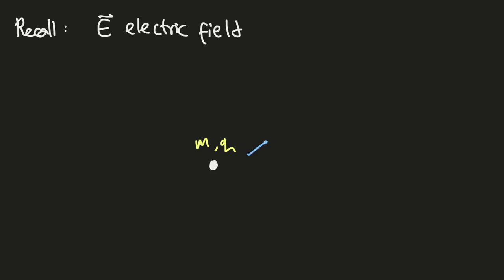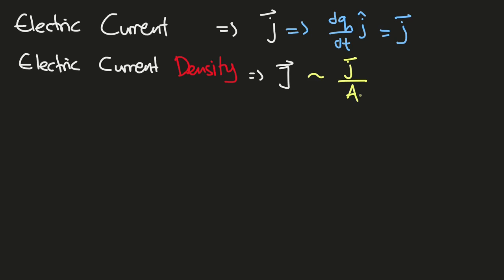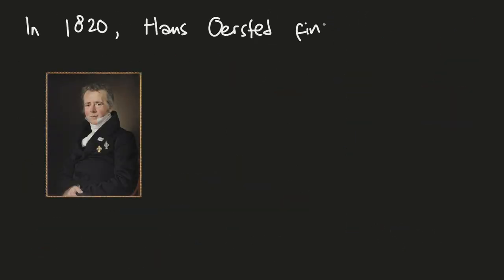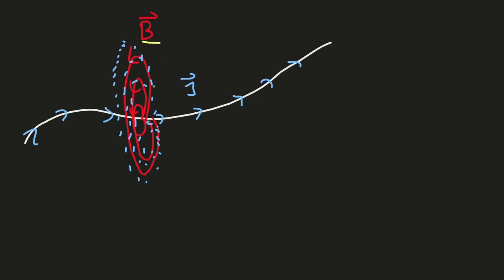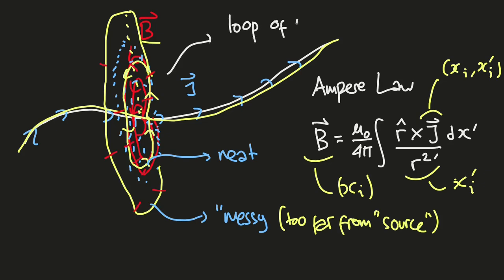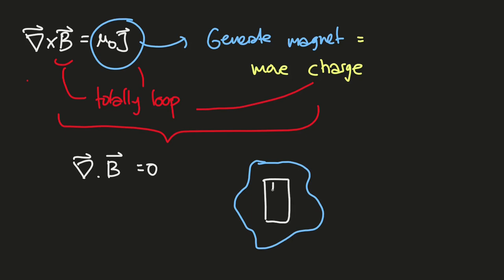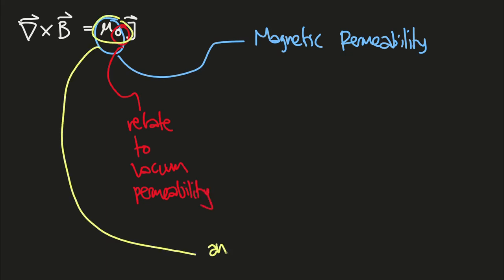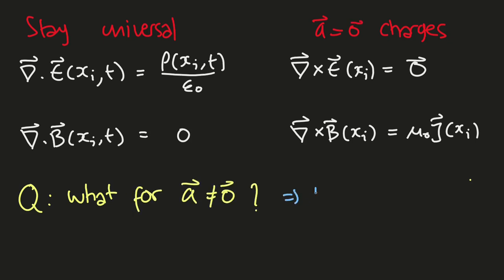HOW MAGNETISM WORK IN PHYSICS !?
EXPLAIN HOW MAGNETISM MODELLED IN PHYSICS.

Around 3:36 , there is mistake in index notation at integral of magnetic field and law that conduct to integral. I fix these in

0:00  Preview video
0:13  Preliminaries
0:51  Electric current formulations
2:13  Magnetic histories
3:00  Formulation of magnetic field
4:20  Ampere's law for magnetic field
4:39  No magnetic monopole law
5:37  Magnetic and electric medium characterization
5:58  Summary and question
6:44  Closing

PLEREET.